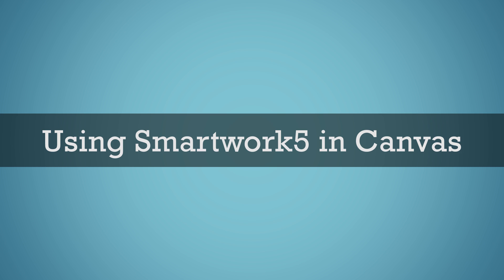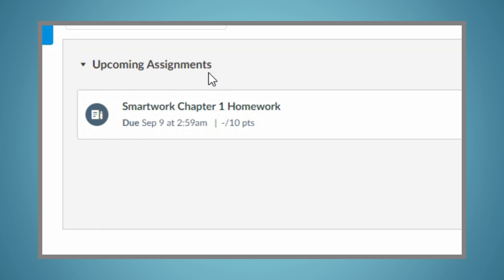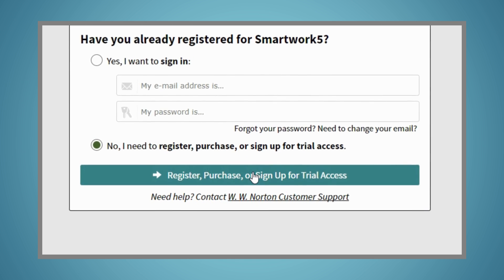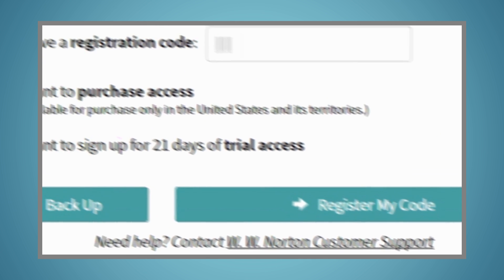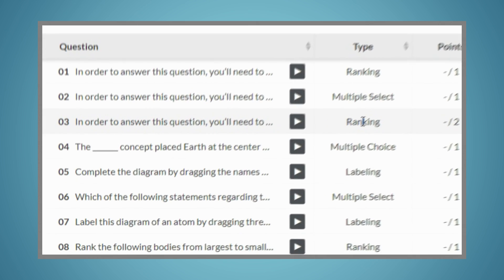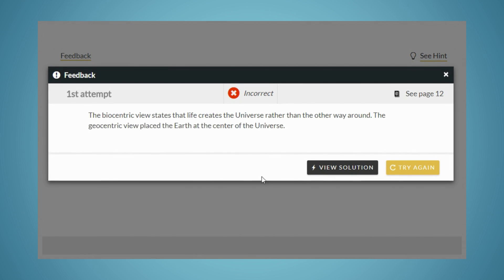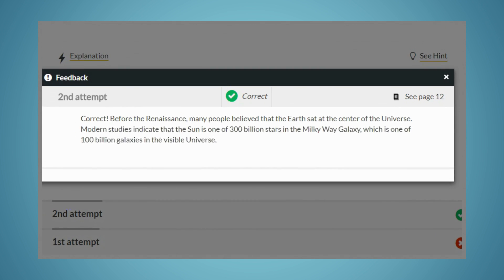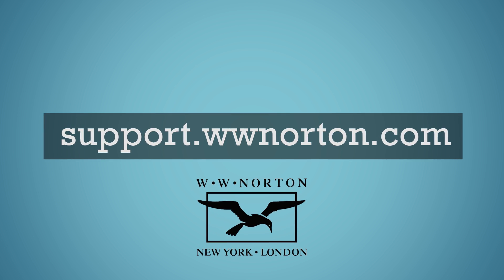How to Register for Smartwork5 with Canvas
Watch this video to learn how to register for Smartwork5 with Canvas.